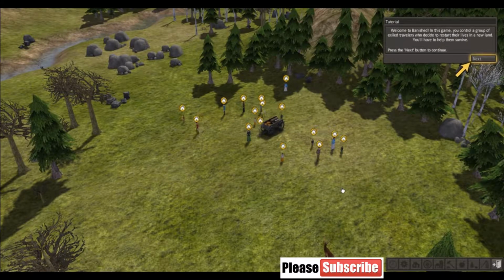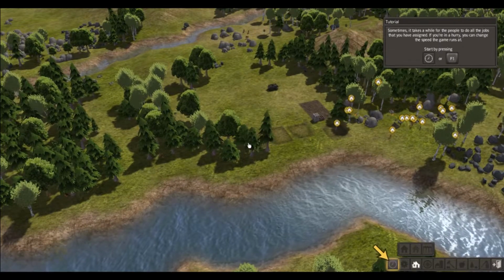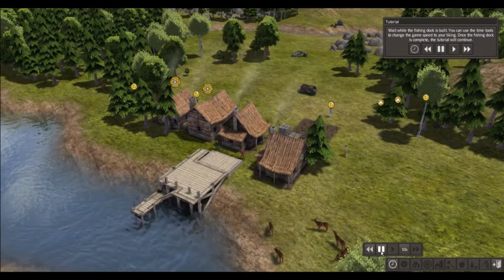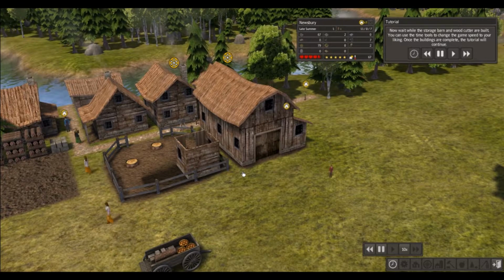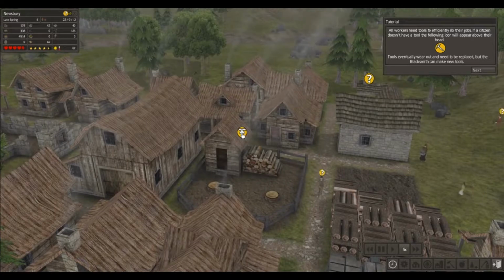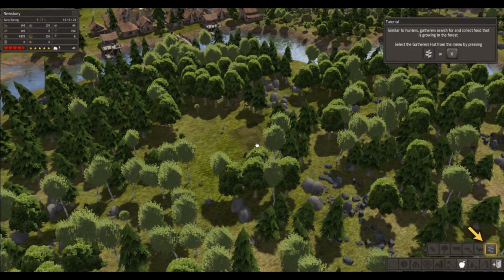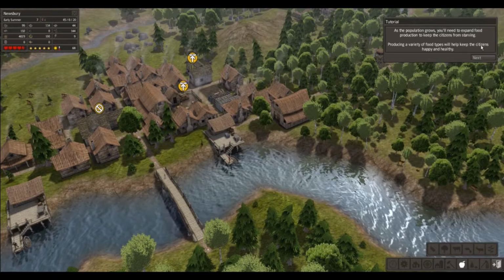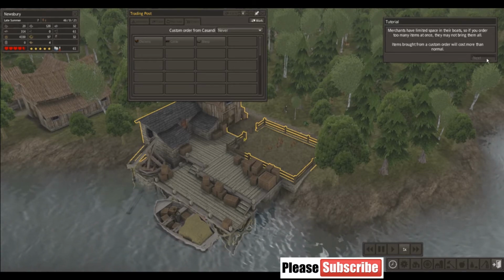Banished - City-Building Strategy Game - Tutorial Play Through - Settlers Era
I found this game from 2014 in my Steam Library. I guess I forgot I bought it. and forgot to play it, until now. Is it worth the money? Enjoy.

(Banished - In this city-building strategy game, you control a group of exiled travelers who decide to restart their lives in a new land. They have only the clothes on their backs and a cart filled with supplies from their homeland. The townspeople of Banished are your primary resource. )